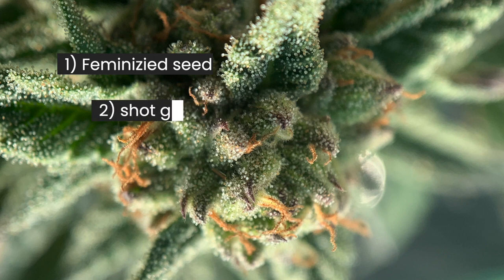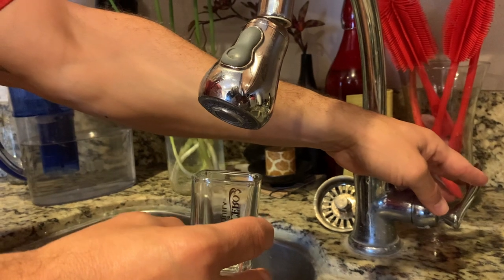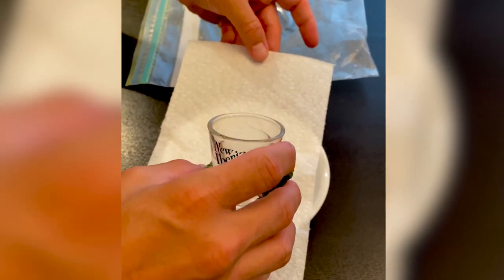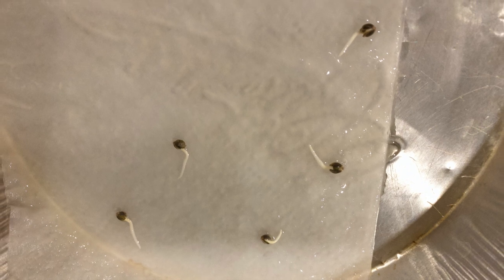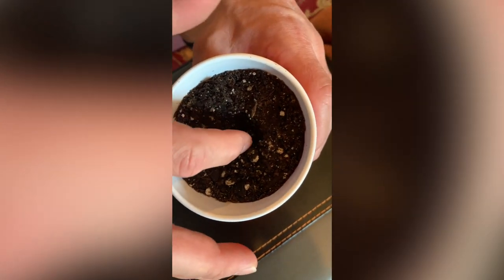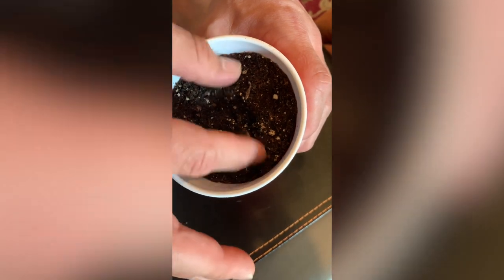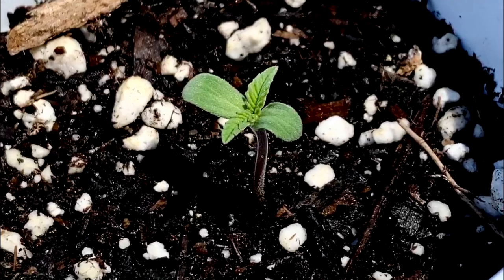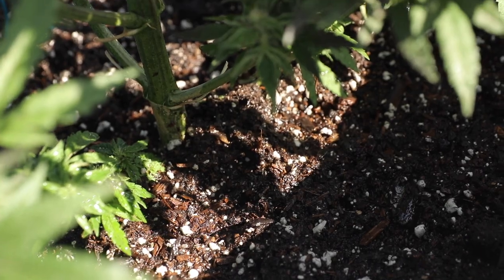Cali Sungrown Cannabis - Episode #1 - how to pick and grow your seed to a 6-inch plant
This channel and its content are intended for adults over the age of 21. This video was filmed for documentary purposes only.

In this first episode of Cali Sungrown Cannabis, I am going to teach you about setting up your outdoor grow area, picking out your feminized seed, how to germinate seed, planting the germinated seed, and watering the germinated seed.

Watch other episodes:
Episode #2 - how to easily transplant your six-inch plant in a Solo cup to a five-gallon pot
Episode #3 - how to feed your plant the nutrients it needs
Episode #4 - protecting your plant from bugs and other conditions
Episode #5 - flowering stage, harvesting, curing, and the final product